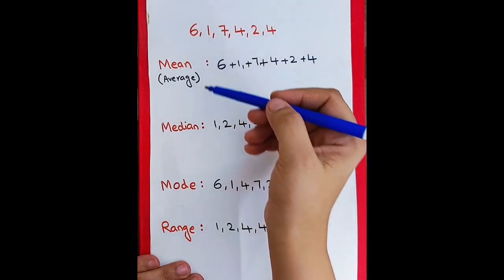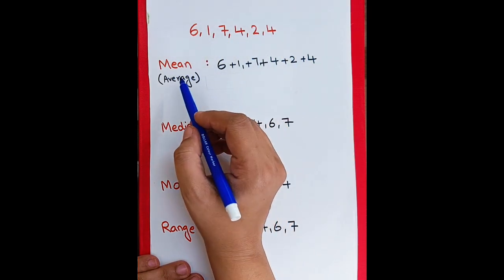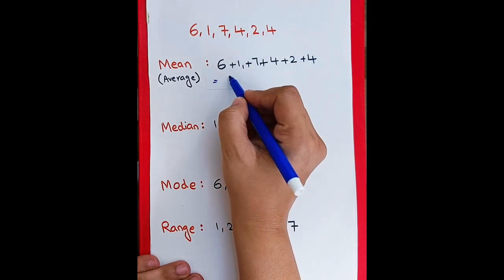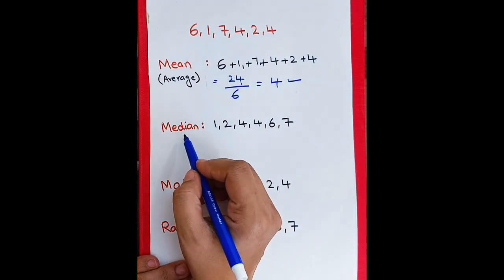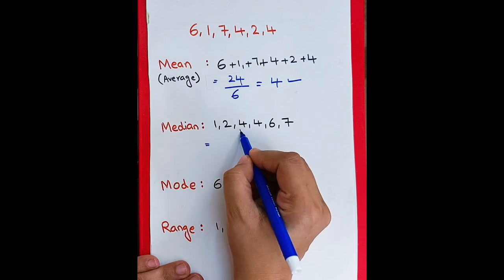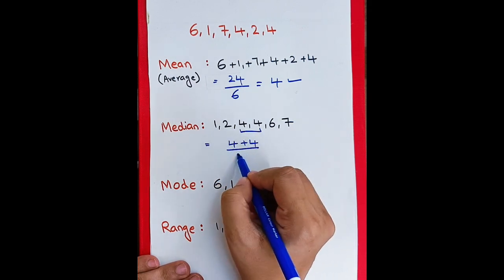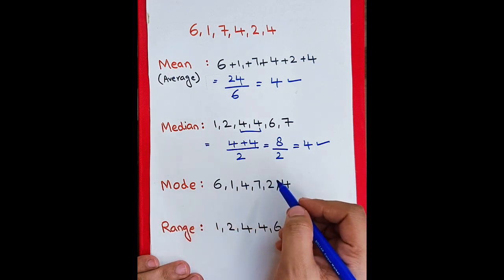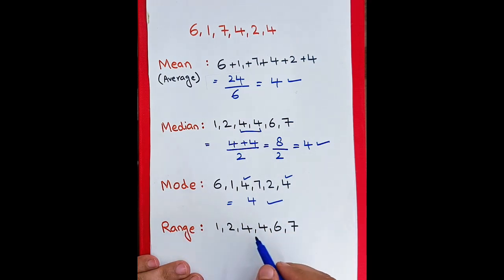How to find out Mean,Median, Mode & Range in simple way!!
Unlock the secrets of Mean, Median, Mode, and Range in this easy step-by-step math lesson! 📊 Perfect for students, parents, and teachers, this video explains each concept clearly
👉 What you’ll learn in this video:
✔️ What is Mean (Average) and how to calculate it
✔️ What is Median and how to calculate it.
✔️ What is Mode and how to calculate it.
✔️ What is Range and how to calculate it.
✔️ Tips and tricks to solve questions faster

Whether you’re preparing for school exams, competitive tests, or just improving your math skills, this video will make statistics simple and fun.

📌 Suitable for:

Grade 5, 6, 7, 8 Math Students

Teachers looking for a quick classroom explanation